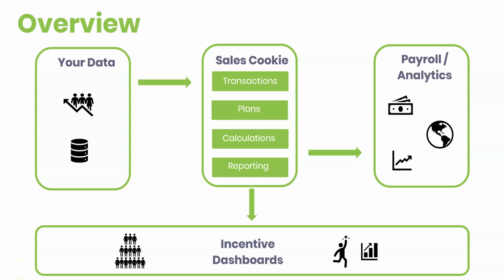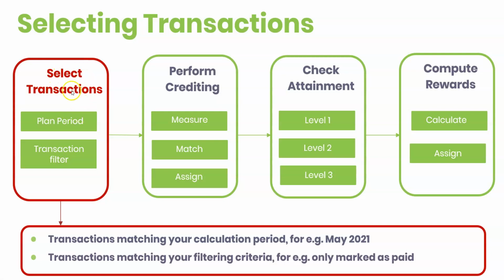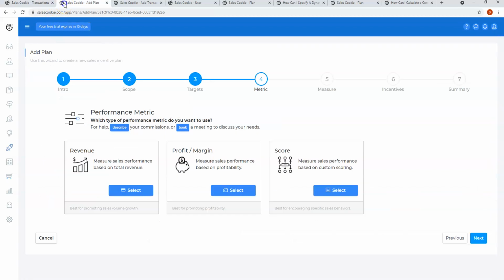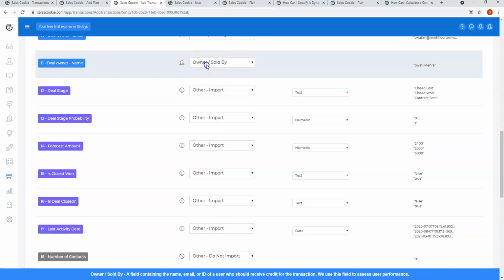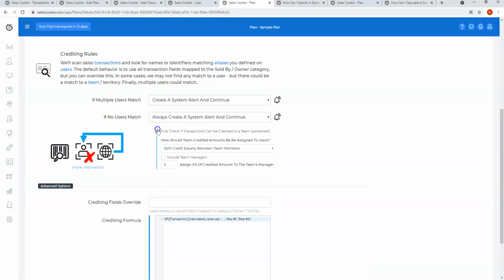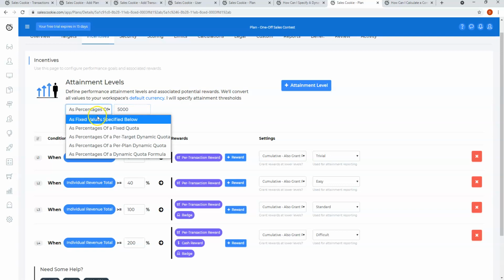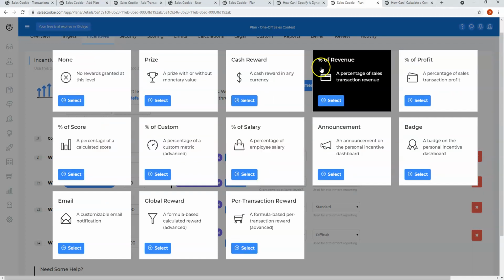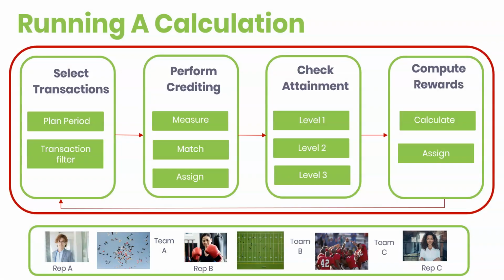Sales Commission Calculation Process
How sales commissions are calculated using Sales Cookie, the leading online sales commission solution.